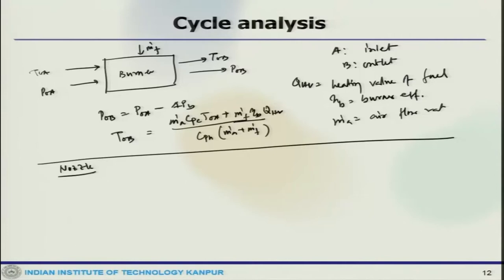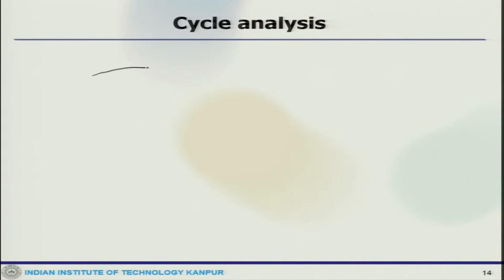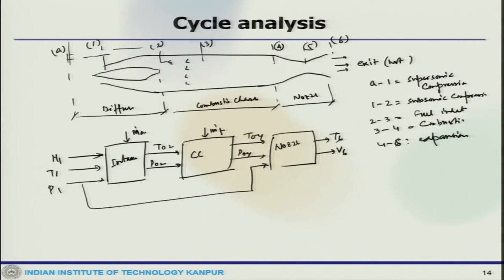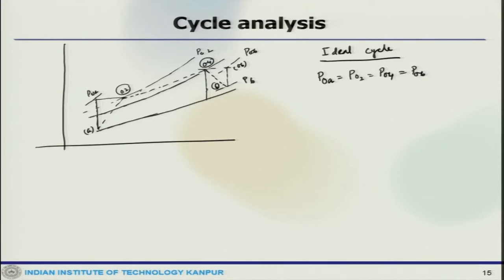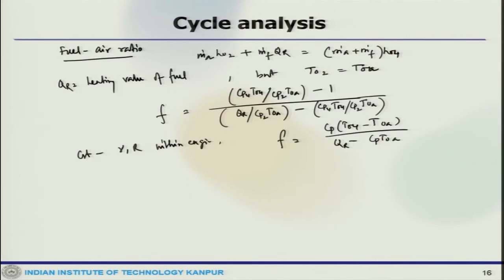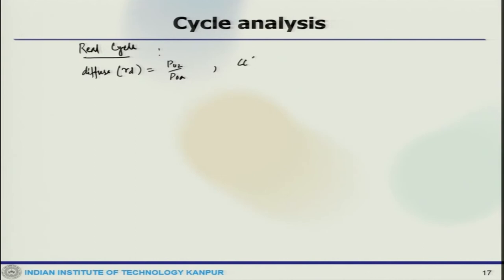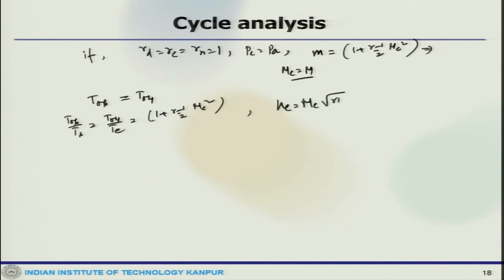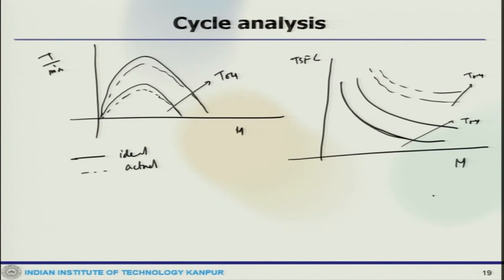Lec 26: Performance/cycle analysis: Ramjet (contd.)